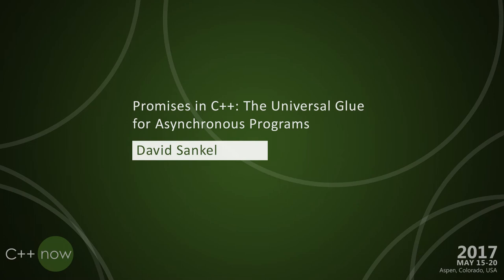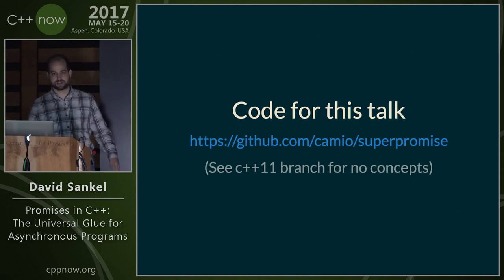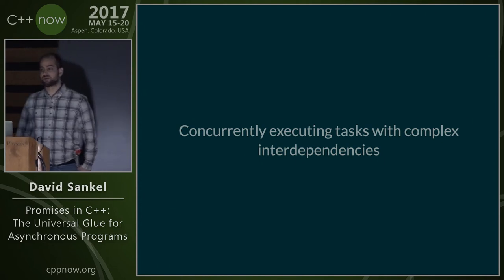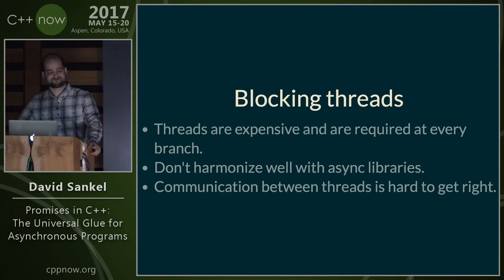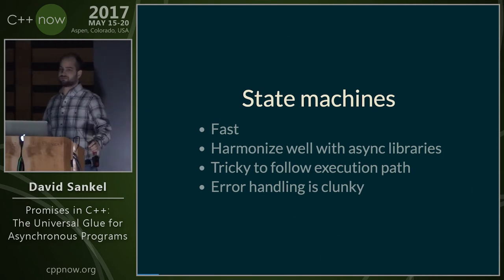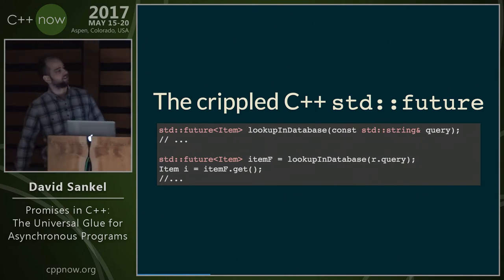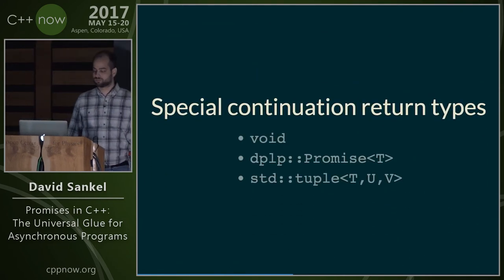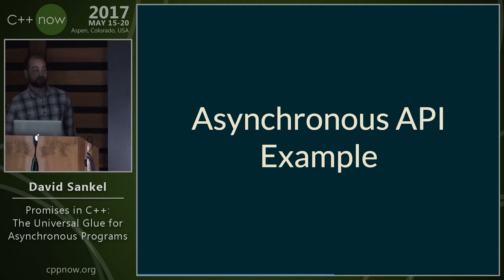C++Now 2017: David Sankel “Promises in C++: The Universal Glue for Asynchronous Programs"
Promises, sometimes known as futures, can dramatically change the way we write asynchronous applications for the better. All too often, however, the level of abstraction provided in promise libraries is either overly complex or utterly crippled. This unfortunate situation leads many to turn to inferior
approaches for developing asynchronous code.

In this talk, we will present a new promise library, dplp, which overcomes the limitations of previous promise implementations and finally puts the power of promises into the common developer's toolbox. We will show how this clever
little class with just one member function can become the universal vocabulary type for connecting disparate networking libraries, wrapping complex callback-based APIs, and orchestrating asynchronous operations.

This presentation will be a highly practical talk; we will build up intuition on how to use promises by presenting increasingly complicated examples based on real-world use cases at Bloomberg. At the end, an attendee will be equipped with the knowledge of both when promises apply to a problem and how to apply them. See the companion talk, "The Mathematical Underpinnings of Promises in C++", for an in-depth discussion on the design of this library.
David Sankel is a professional software developer/architect based in the USA and an active member of the C++ Standardization Committee. His prolific software developments have included CAD/CAM, computer graphics, visual programming languages, web applications, computer vision, and cryptography. He is a frequent speaker at the C++Now conferences and is especially well known for his advanced functional programming in C++ talks. David’s interests include large-scale development, dependently typed languages, semantic domains, EDSLs, and functional reactive programming. David's current research interests include dependently typed languages, semantic domains, EDSLs, and functional reactive programming. He currently works for Bloomberg.